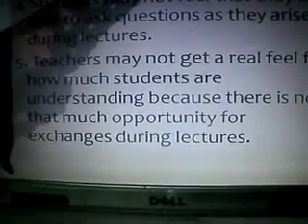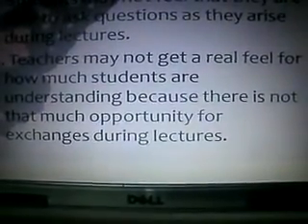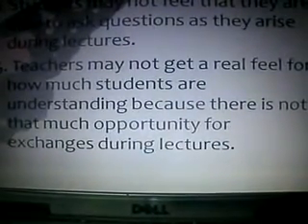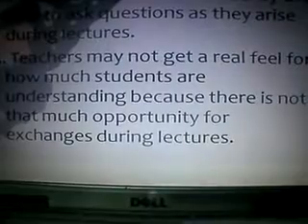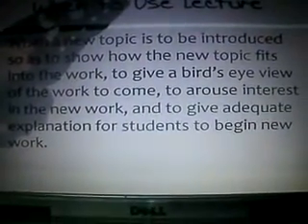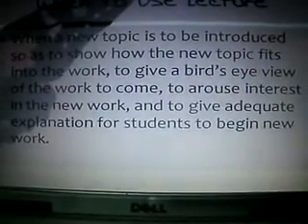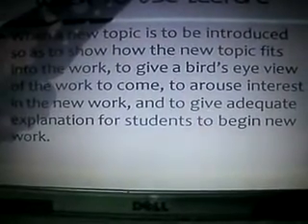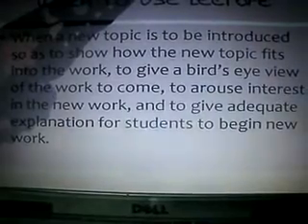lecture method Part I prepared by me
special thanks to gio :)